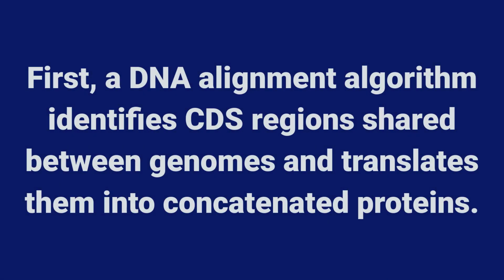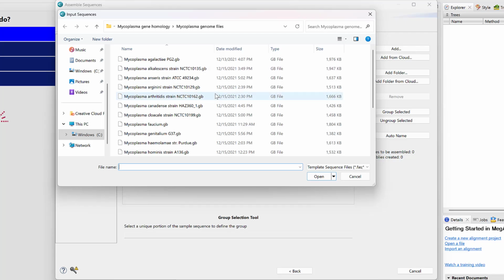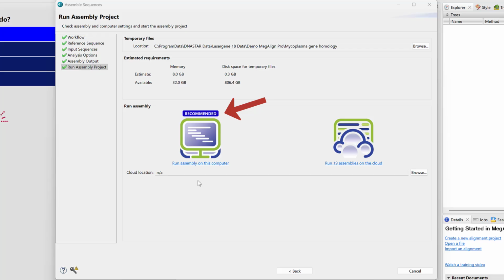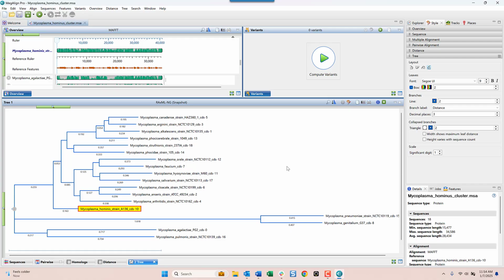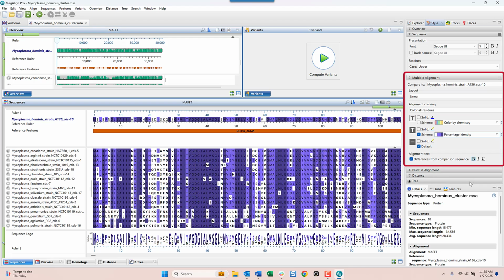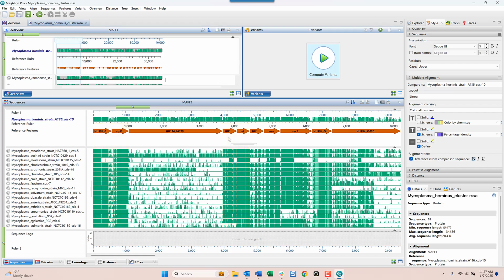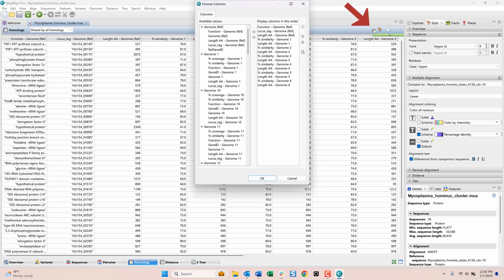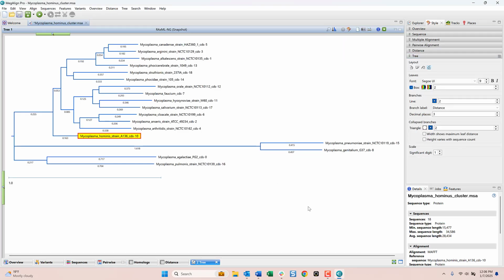DNASTAR - Gene homology alignment with MegAlign Pro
This workflow takes place in the MegAlign Pro application, part of the Lasergene Molecular Biology package from DNASTAR. Visit our Gene Homology Alignment workflow for more info.